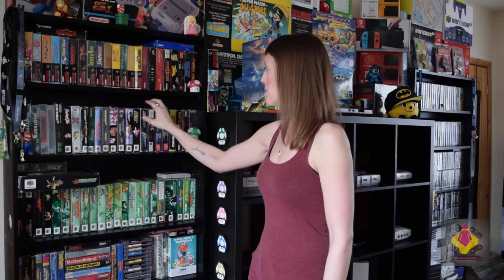Building an EPIC RETRO GAME COLLECTION | TheGebs24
Building an EPIC RETRO GAME COLLECTION. Have you got a dream retro game collection in mind? Do you already own your dream gaming setup? Perhaps you want to develop your retro games room in to something better? Here I share some tips for collecting retro games that worked great for me. Get involved and share your tips in the comments section. Gaming for life.

My channel is devoted to video games! Covering retro and current generation gaming. My favourite consoles are the Super Nintendo and Playstation 4. I'm devoted playing video games as well as making cool content for you guys. I hope you guys enjoy this Retro Gaming Show!

CONSOLES OWNED:

PS4
PS3
WII U
MASTER SYSTEM MK1
MASTERSYSTEM MK2
MEGA DRIVE
MEGA DRIVE 2
NES
SNES
NTSC SNES
SUPER FAMICOM
SEGA DREAMCAST BOXED
SEGA SATURN X2
N64 PAL
NTSC N64
SILVER PS2
BLACK PS2
SLIM PS2
PS1 ORIGINAL MODEL
SLIM PS1
XBOX ORIGINAL
XBOX 360
RED WII
BLACK WII
WHITE WII
AMIGA 500+
ZX SPECTRUM
PSP ORIGINAL
PS VITA
PSP STREET
GAME GEAR
XBOX CRYSTAL
X3 ORIGINAL GAME BOYS
YELLOW GAME BOY COLOUR

Thanks
Gemma